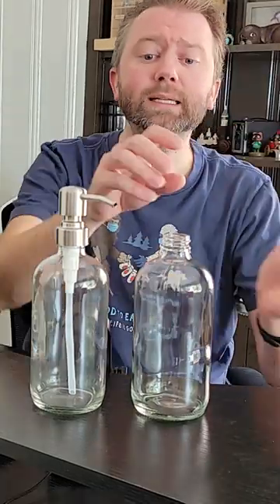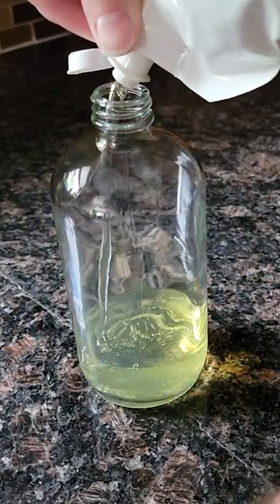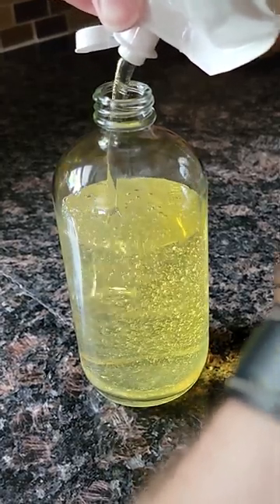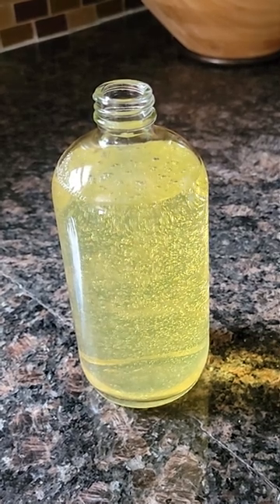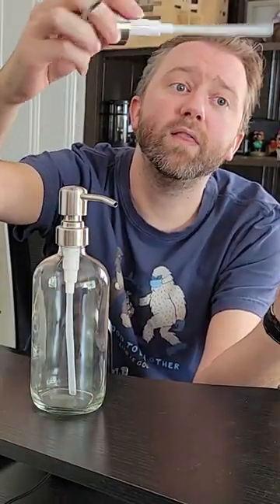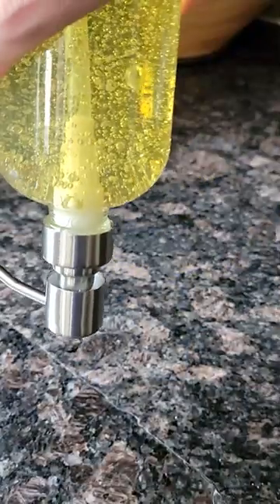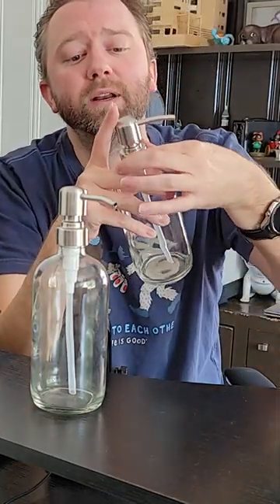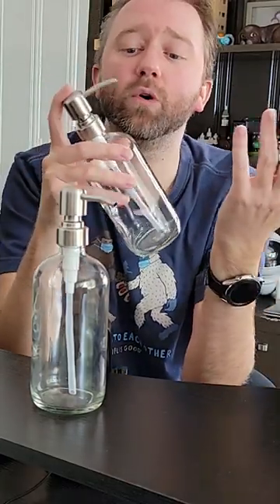NO MORE LEAKS - AmazerBath Soap Dispenser Review